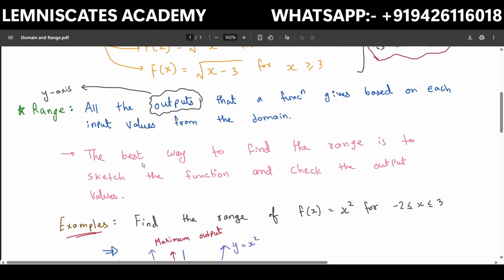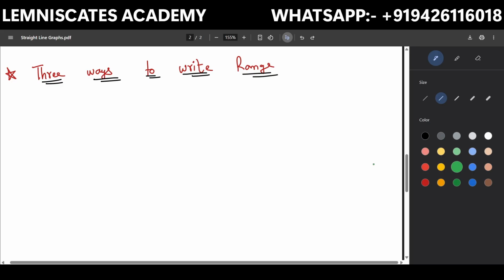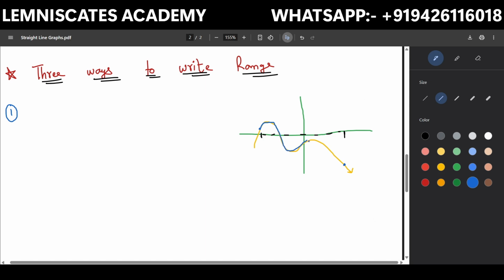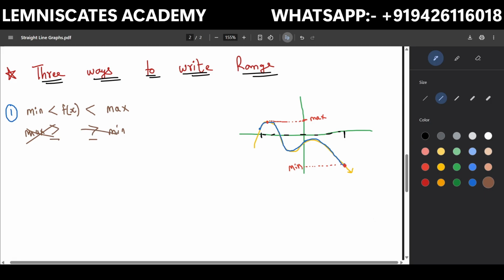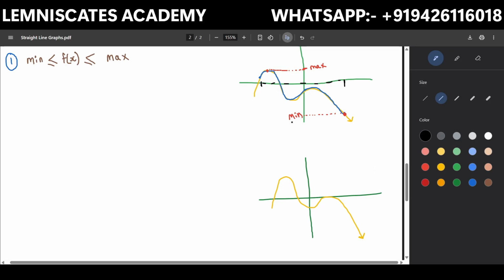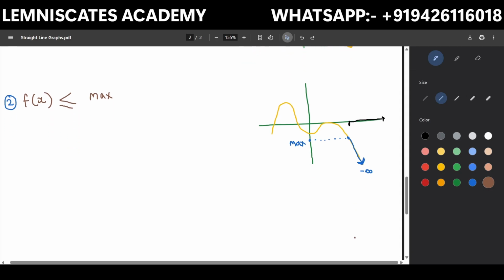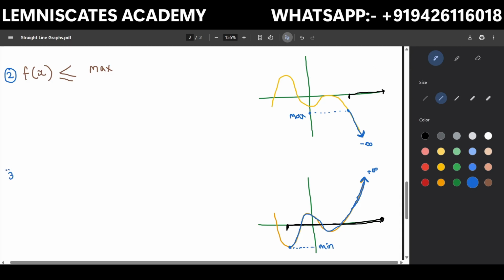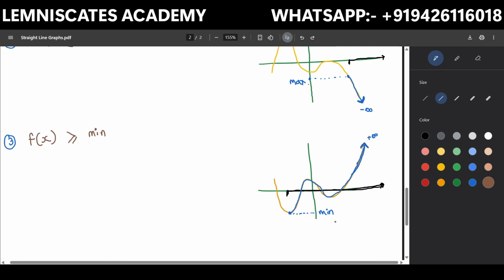Three ways to write Range | As Level Math | Functions | 9709 | CAIE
One Playlist to make you GOAT for finding the range of ANY FUNCTIONS that you can expect in your AS level Syllabus.

00:00 - Intro
02:42 - First way
05:57 - Second way
08:29 - Third way
10:44 - Outro